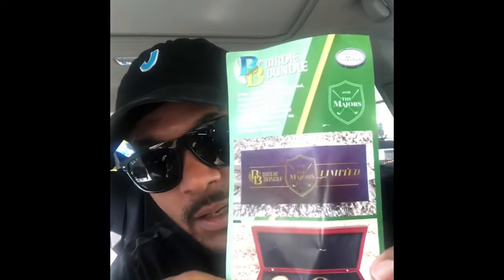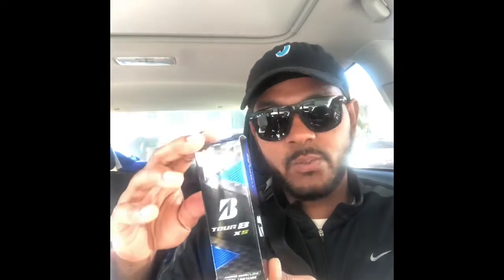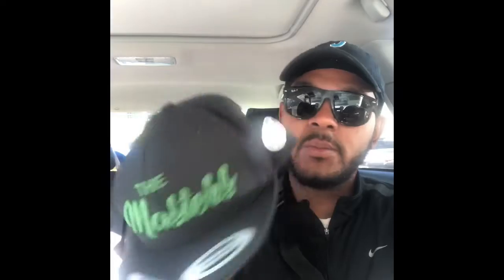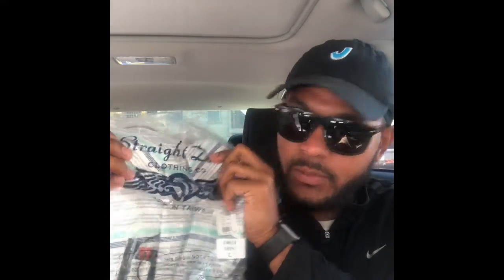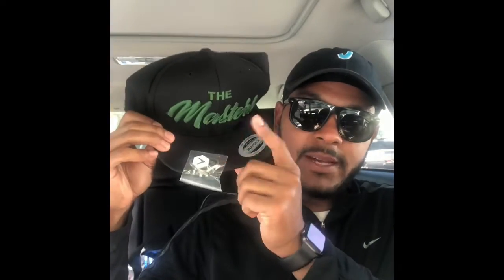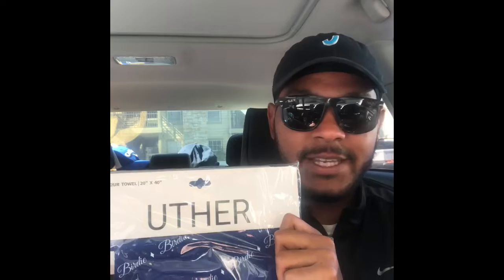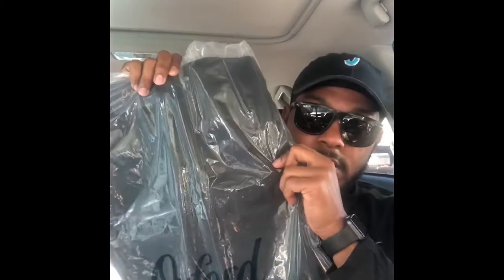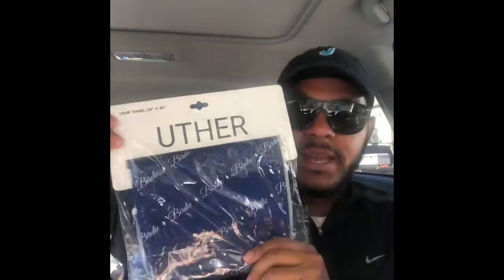Birdie Bundle: April & May! Best subscription box!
Been quiet for a couple of months but I’m back in a big way! One video featuring TWO boxes! It’s a must see!